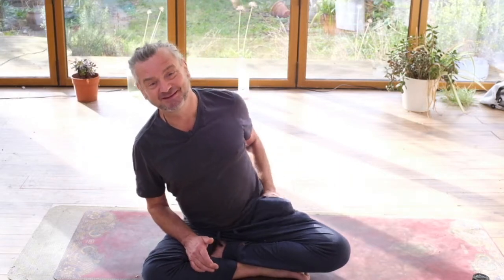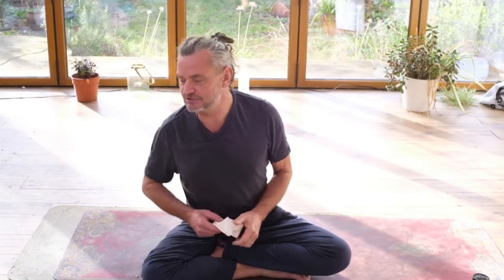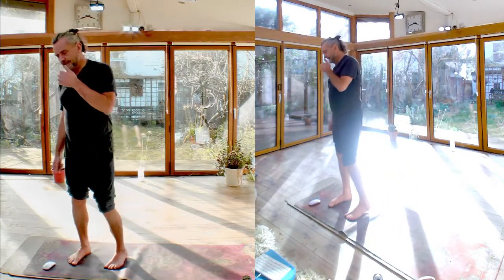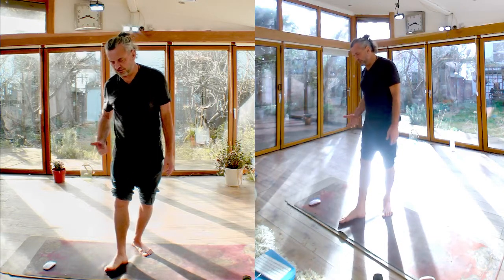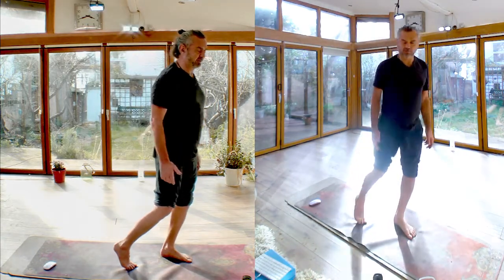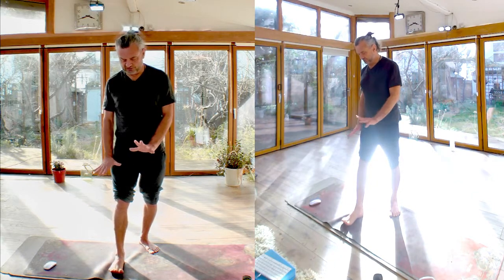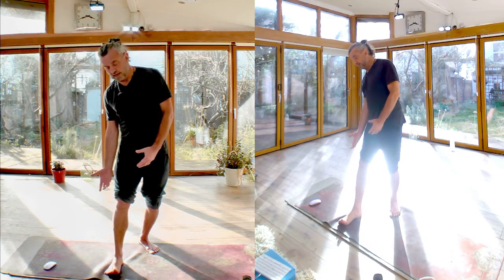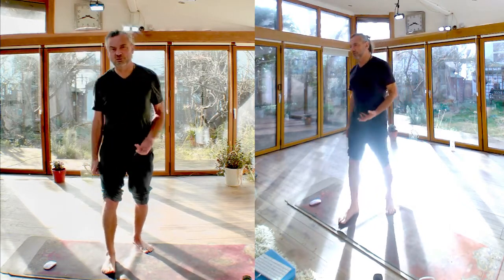FEET! collapsed arches and out-turn, in-turn habits. Yoga Solutions with Marc J Acquaviva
FEET !! How to solve the fundamental problem of pronated or supinated feet.
The way we respond to the earth beneath us with our feet is literally the foundation of our entire support system.  Waking up the feet to the degree they need to actually support us is the most fundamentally important thing to understand, because without it,  yoga is just like developing a 10 storey  building on sand.  The right foundations lead to a supportive strength that is uncontrived, and all practices you build upon it can become natural responses rather than tension and holding patterns.

Obviously as you are watching a video, you need to take responsibility for your own body - nothing I say should cause anything other than improved function and wellbeing - so if it 'feels wrong', my suggestion would be to keep reinventing how you interpret of what I am saying, until you get a result that you recognise as 'that's it!'.

If you resonate with what I have to say and my approach, book yourself a FREE 15 min consultation with me , and I will look forward to seeing if we can get down to what it is that YOU might need.